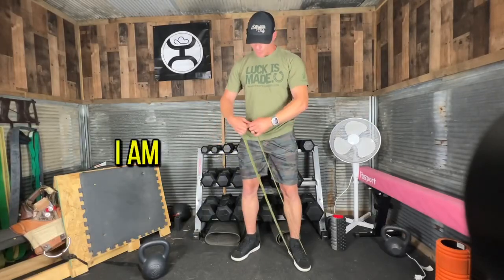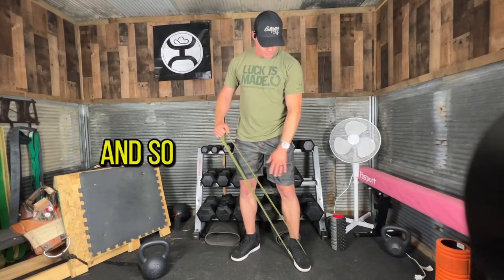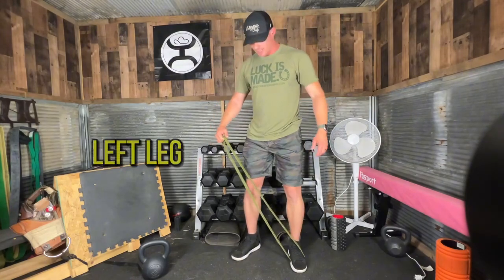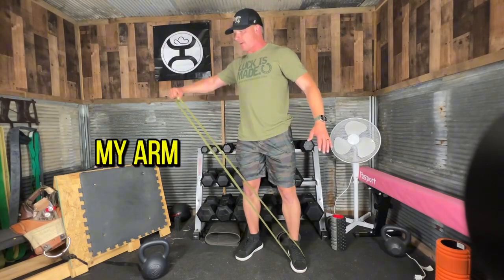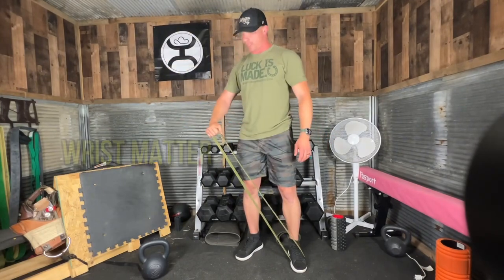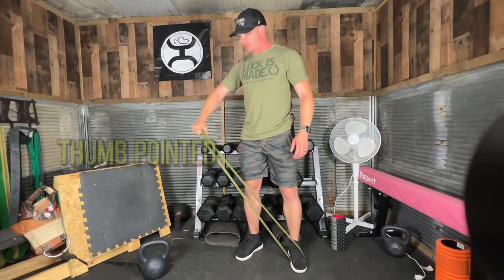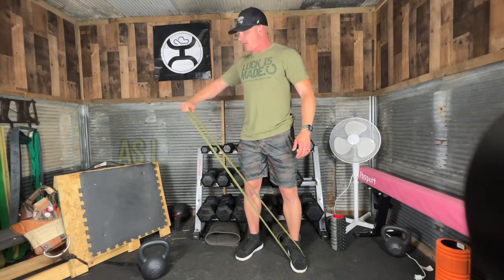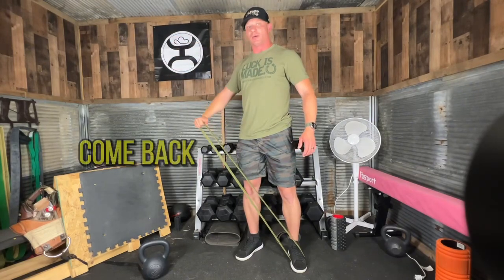Banded Lateral Raise